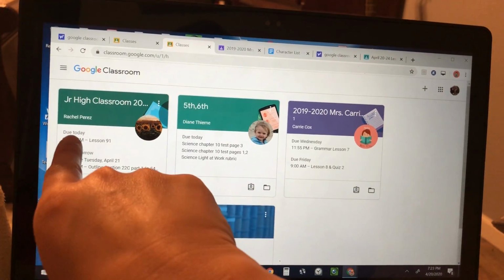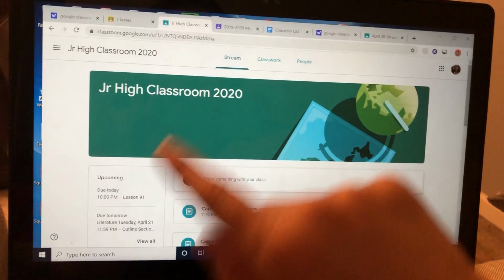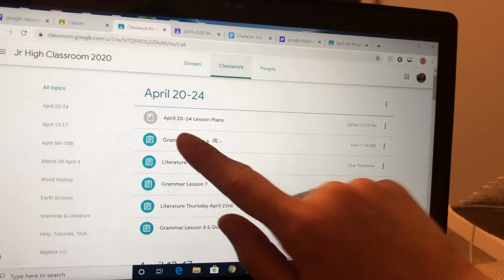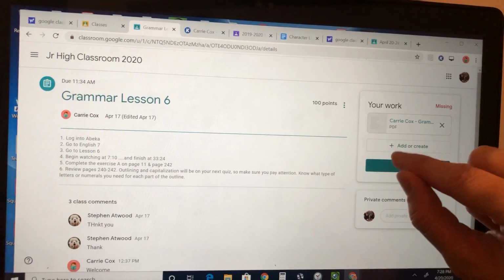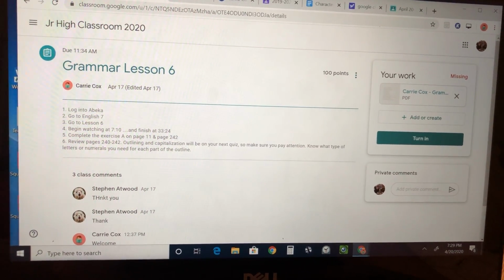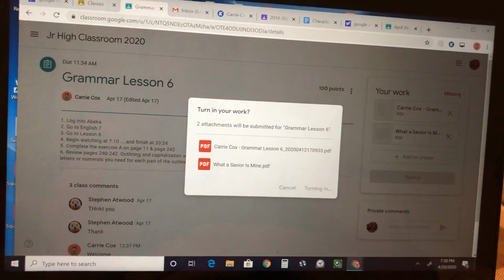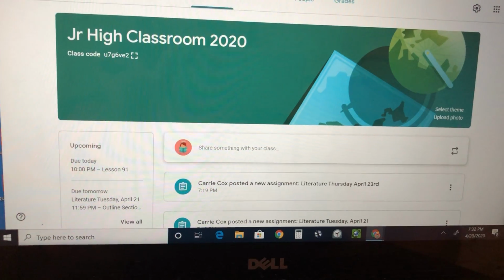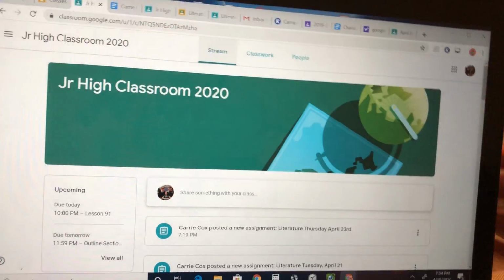Google Classroom Tips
How to navigate and win at at google classroom